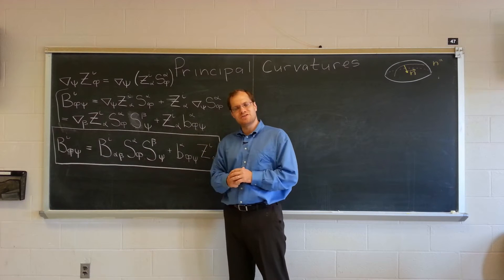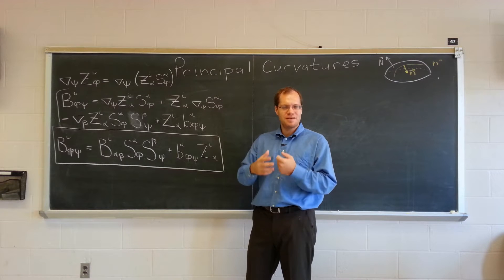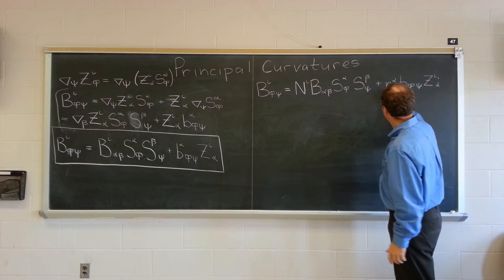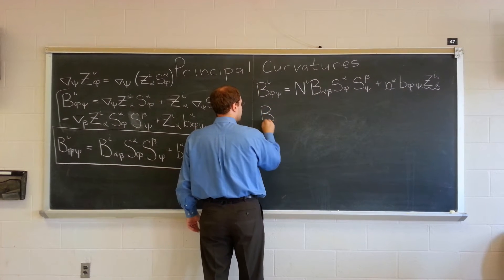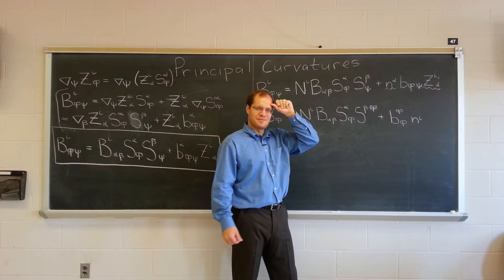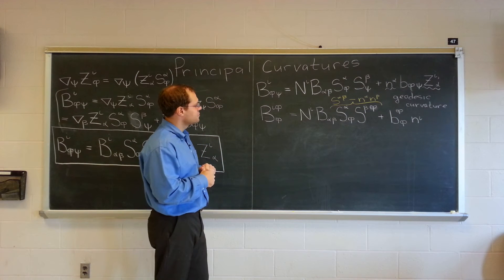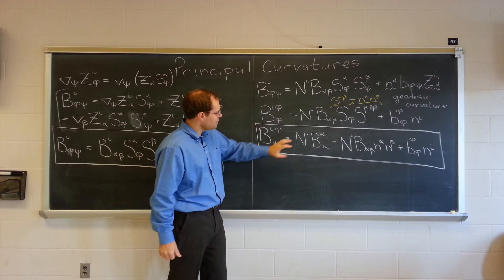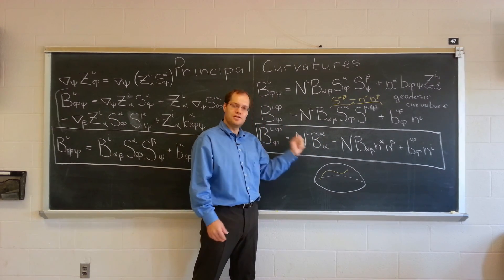Tensor Calculus Lecture 14e: Non-hypersurfaces - Relationship Among Curvature Tensors 2